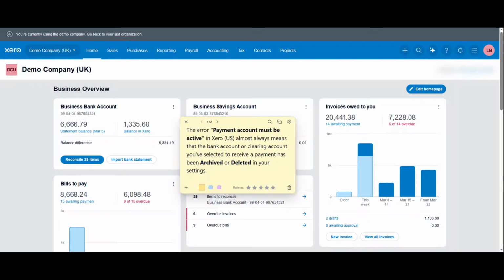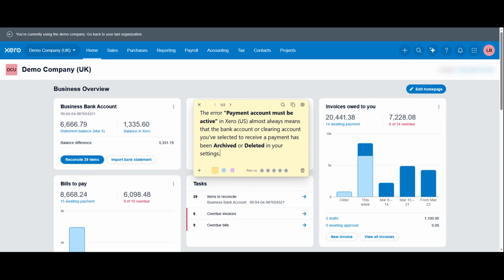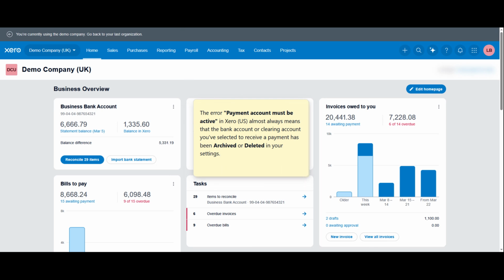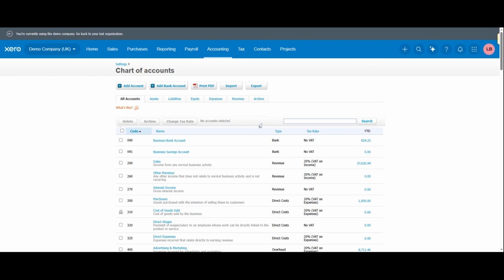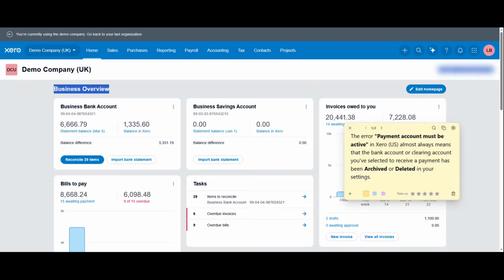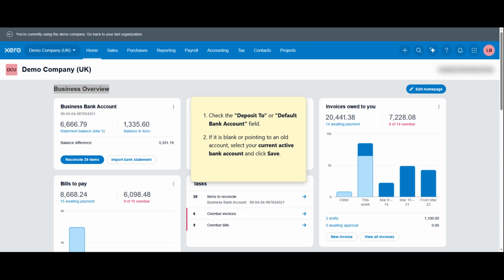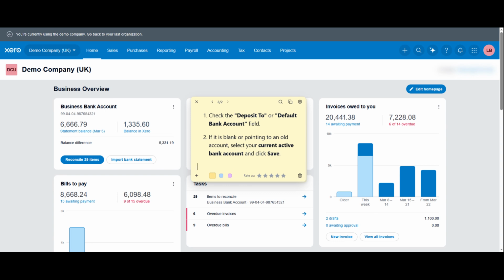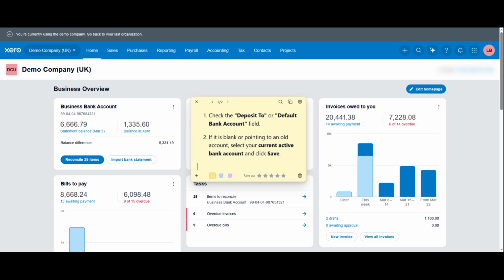Fix Xero Error Payment Account Must Be Active (2026 Easy Guide)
Learn how to fix the Xero “Payment account must be active” error step-by-step. Restore archived accounts and fix third-party sync issues quickly and easily.

Timestamps:
0:00 Introduction
0:42 Why The Error Happens
1:18 Go To Chart Of Accounts
1:52 Restore Archived Account
2:28 Fix Third-Party Sync Settings